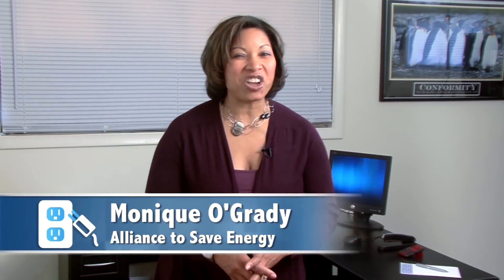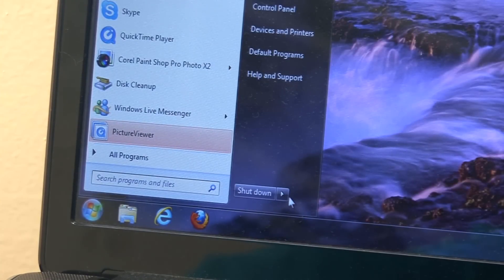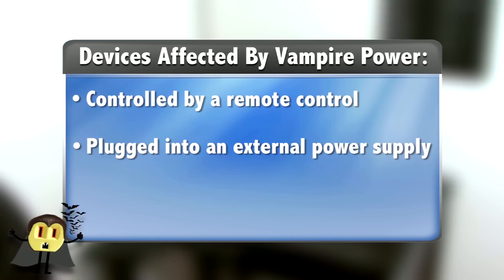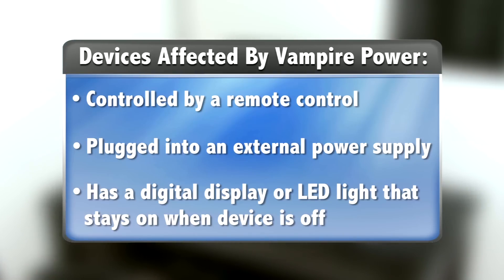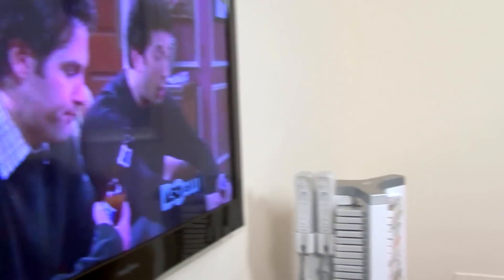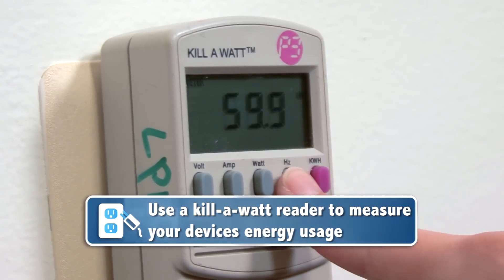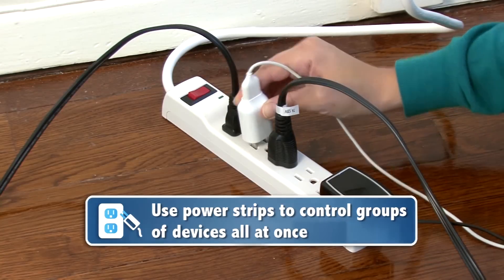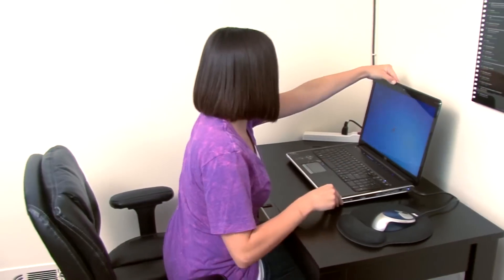Efficient Electronics: Vampire Power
The Alliance to Save Energy presents information about how energy efficiency can help you save energy and money at home.

In this segment, learn about vampire power.